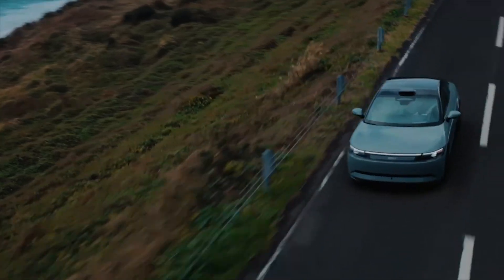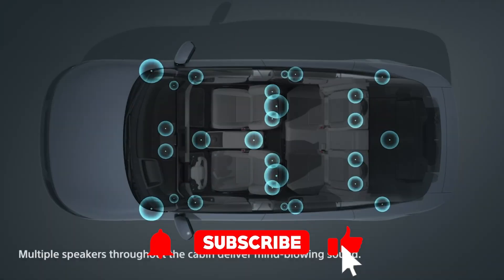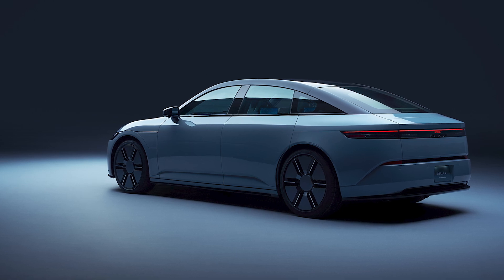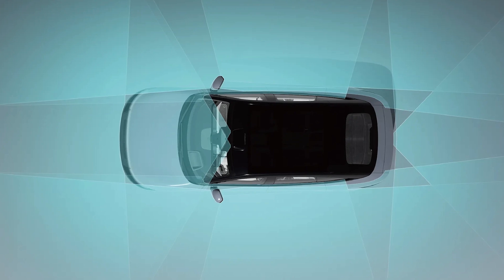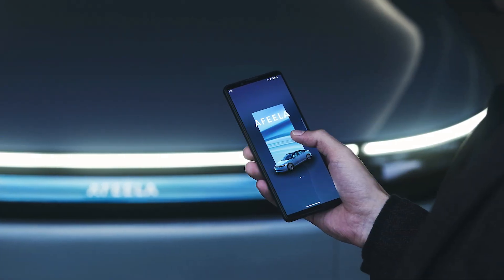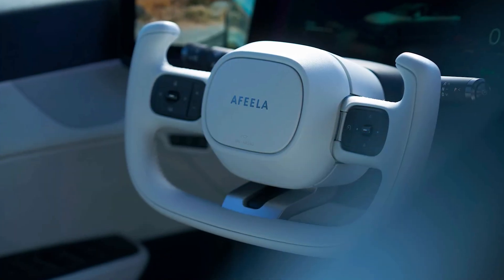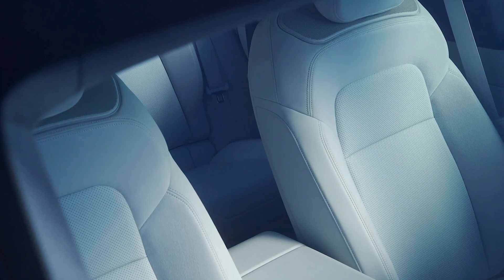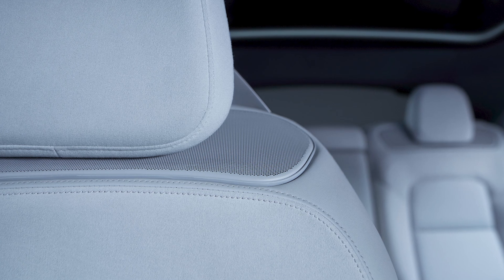Afeela: Sony-Honda’s Futuristic Electric Car with 275-Mile Range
The Afeela Electric Car is here, and it’s rewriting the future of driving with its cutting-edge technology and stunning design. This electric sedan from Sony Honda Mobility packs 241 horsepower, an impressive 91-kWh battery, and a range of up to 275 miles per charge. But that's not all. With 45 cameras and sensors, this car practically drives itself, learning your habits and ensuring your safety every time you hit the road. It’s equipped with futuristic features like a companion app to open the doors, a yoke-style steering wheel, and individual screens for each passenger. Whether you’re on a long drive or stuck in traffic, Sony’s Ridevu system keeps you entertained with access to premium content. Get ready for a sci-fi driving experience in a car that’s as smart as it is sleek.